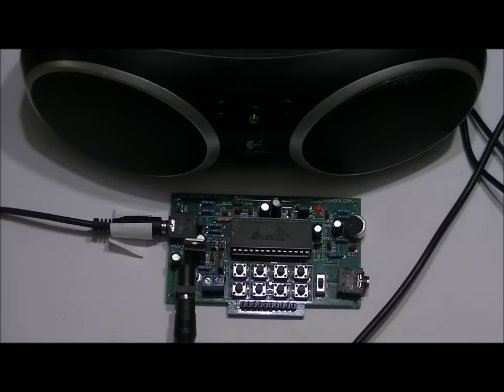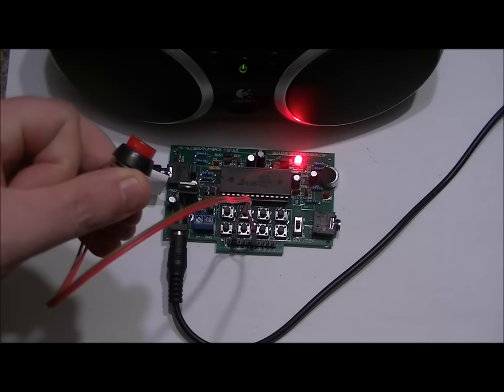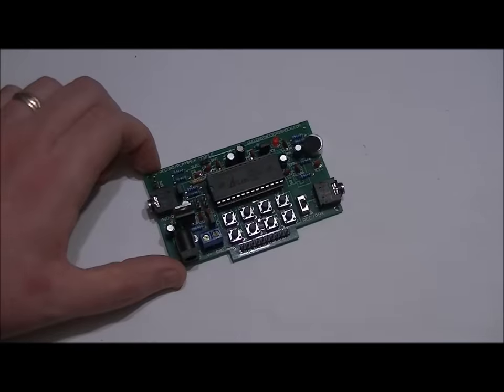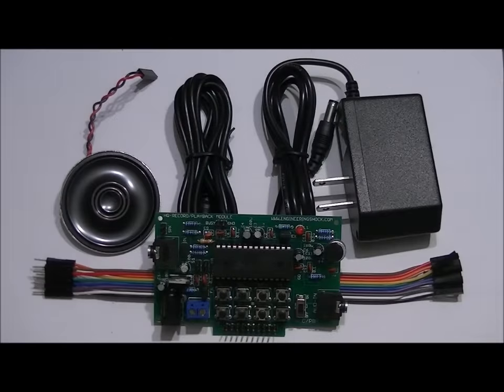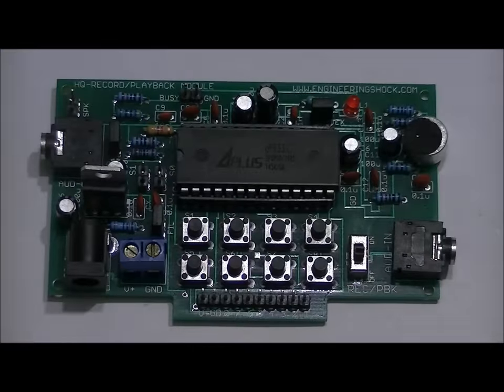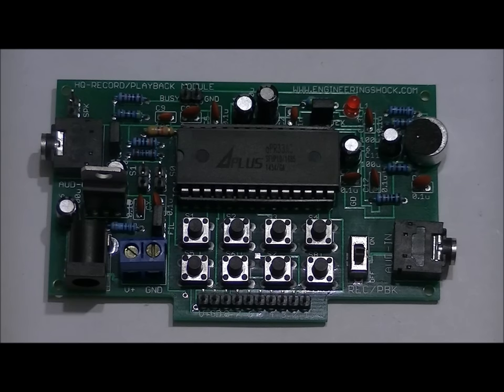The Arduino Compatible HQ Record & Playback Audio Module A Kickstarter Campaign!